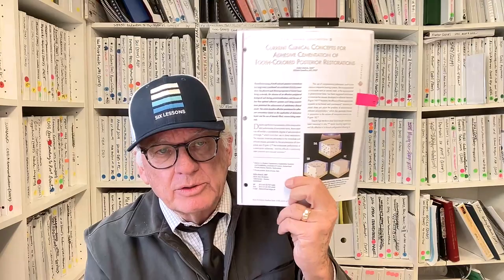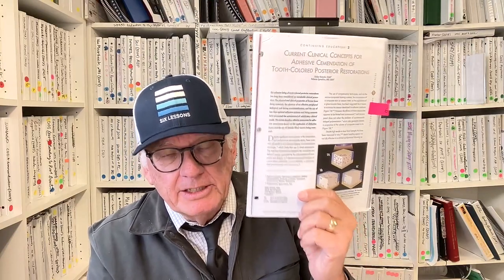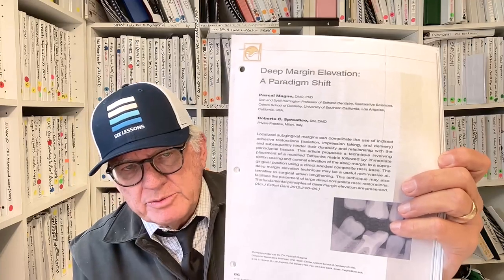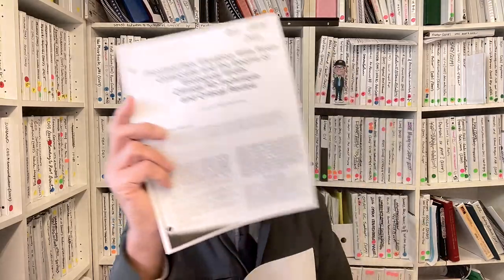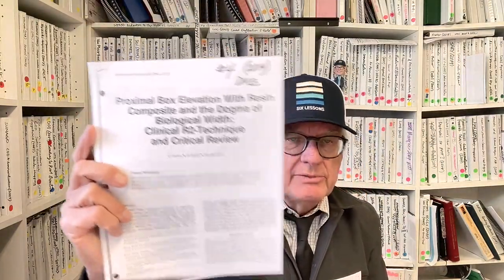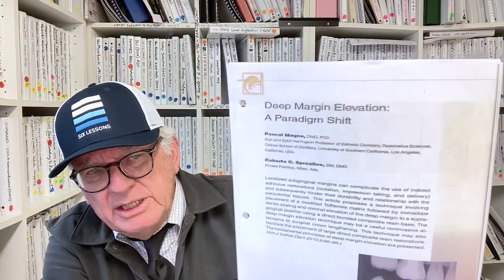Deep Margin Elevation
Why aren’t all dentists performing deep margin elevations with composite? It might be because you’re listening to old research. “Violating the biologic width” was disproven in 2014. Gingival tissue doesn't have an adverse reaction to the material, it has an adverse reaction to the biofilm under a retention crown or poorly bonded restoration. If you have experienced failures with glass ionomers, use composite instead. In 2019, 12-year clinical evaluations showed the success of composite, a material that better mimics a natural tooth compared to brittle glass ionomers. Understanding how to perform deep margin elevations is an essential tool for dentists wanting to save more teeth.

Article referenced in this episode:
-Dietschi D, Spreafico R. Current clinical concepts for adhesive cementation of tooth-colored posterior restorations. Pract Periodont Aesthet Dent 1998;10(1):47-5,

-Dietschi D, Et al. In vitro evaluation of marginal and internal adaptation after occlusal stressing of indirect class II composite restorations with different resinous bases. Ea J Oral Sci. 2003(111):73-80

-Magne P, Spreafico R. Deep margin elevation: a paradigm shift. Am J Esth Dent. 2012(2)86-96.

-2014 proximal box elevation with resin composite and the dogma of biological width clinical r2-techinique and critical review

-Bresser RA, Et al. Up to 12 years clinical evaluation of 197 partial indirect restorations with deep margin elevation in the posterior region. J Dent. 2019.

-Dietschi, Spreafico. Adhesive Metal-Free Restorations. Quintessence Books; 1997.

Learn more about Dr. Alleman's work and training programs at allemancenter.com.

Upcoming programs:
December 14-15: SLA Workshop
February 10: Biomimetic Mastership
March 14-15: SLA Workshop